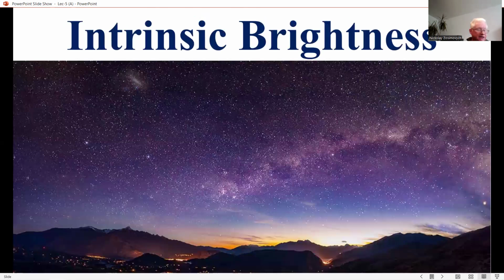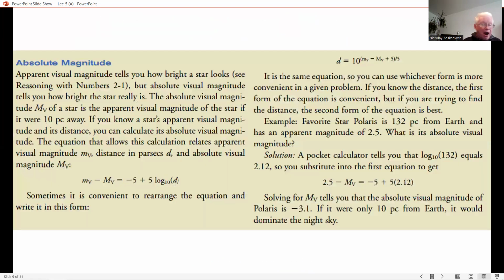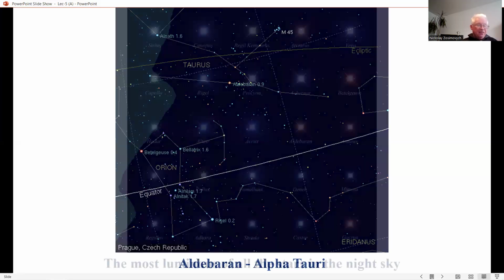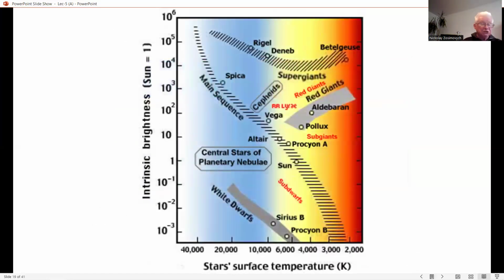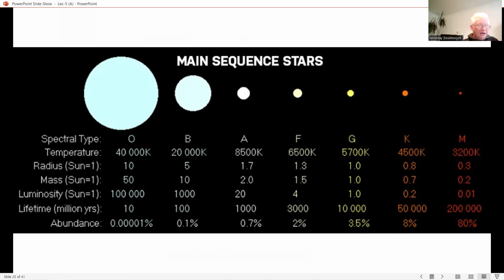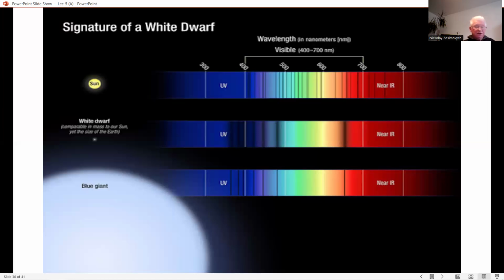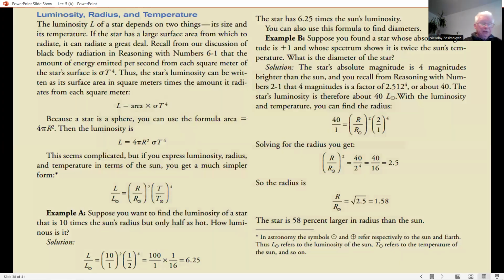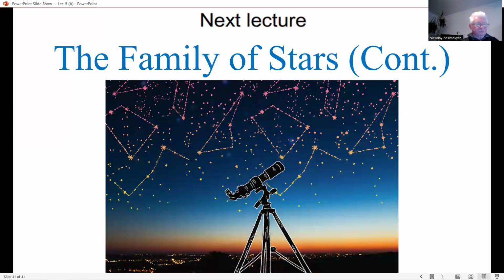Nickolay Zosimovych Astronomy B Lec 5